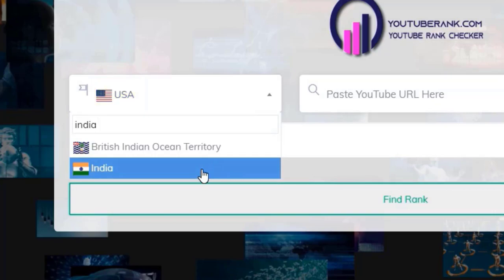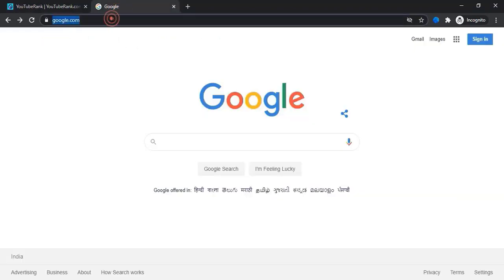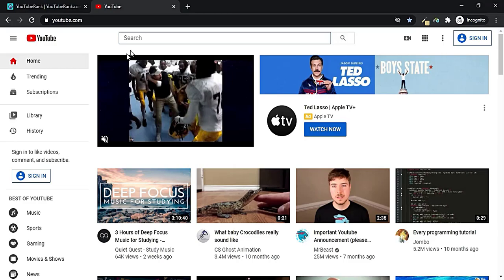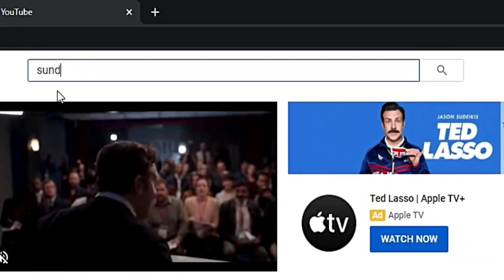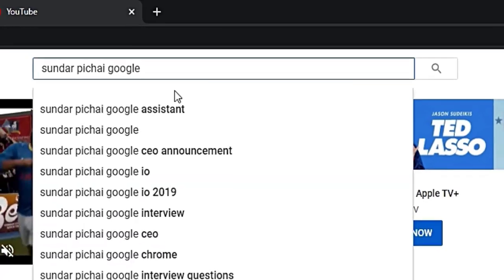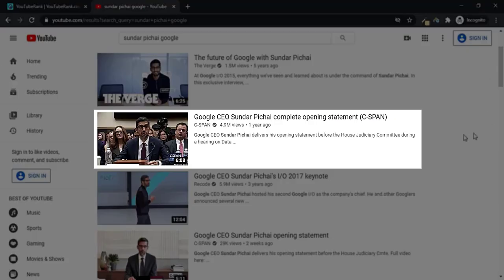video ranking position check | how to check video ranking | video ranking checker | youtuberank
In This video , I am showing how to search for the phrase : Sundar Pichai  Google